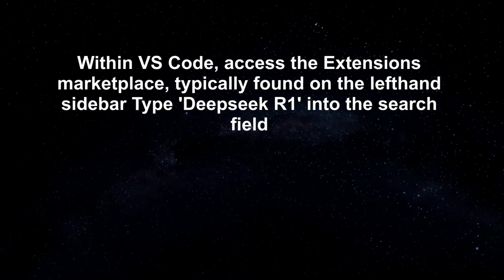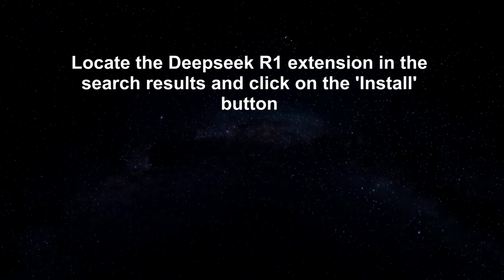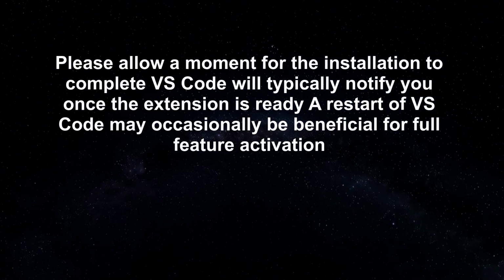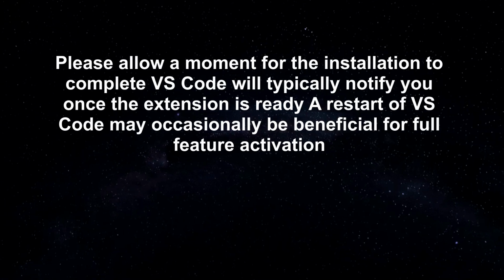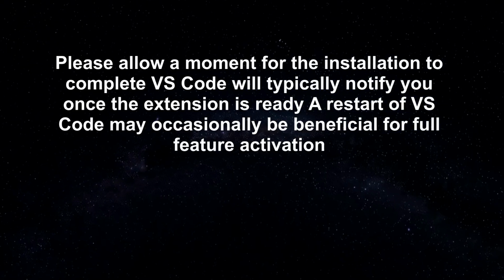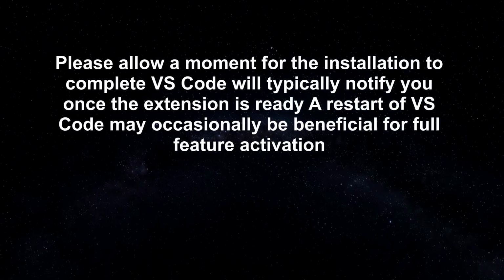How to Use Deepseek R1 In Vs Code Extension - AshleyHowTo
How to Use Deepseek R1 In Vs Code Extension details the steps to integrate Deepseek R1 into Visual Studio Code, explaining how to enhance coding workflows through AI-powered suggestions and code completion, thereby boosting developer productivity and code quality directly within the VS Code environment.

00:00 Introduction to Deepseek R1 in VS Code
00:08 Launching Visual Studio Code
00:14 Installing the Deepseek R1 Extension
00:27 Completing the Installation
00:36 Intelligent Code Suggestions
00:46 Accepting AI Code Completions
00:56 Enhancing Development Speed and Quality
01:08 Elevating Your Coding Workflow